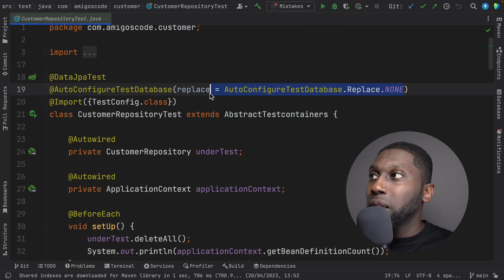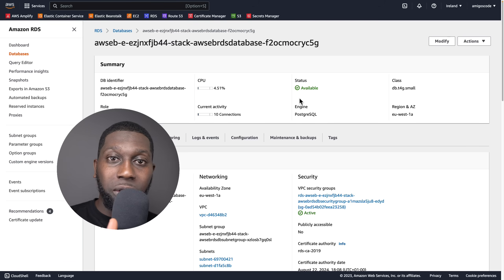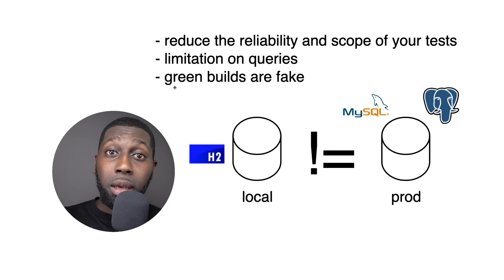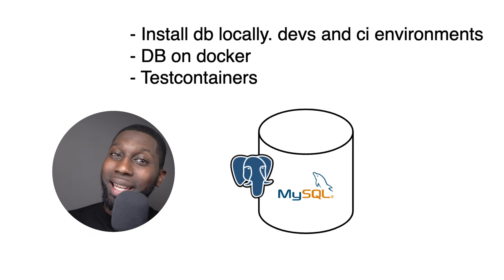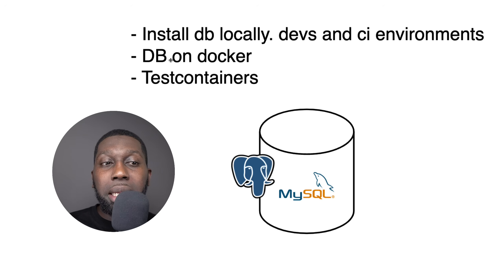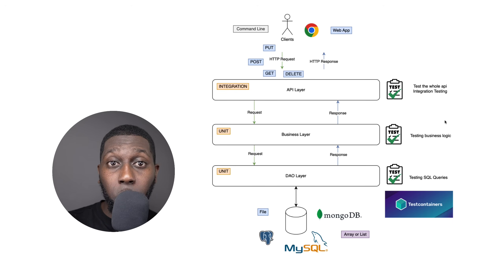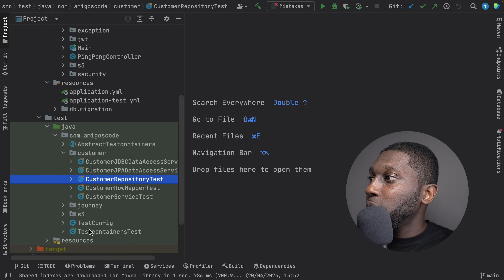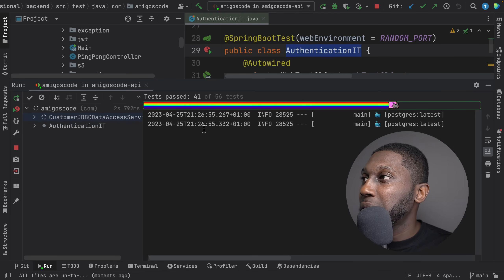stop using H2 in memory-database RIGHT NOW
H2 is an in memory database which is misused quite a for testing. In this video I will to discuss the drawbacks of using H2 in memory database and what are the alternatives.

- ITerm
- VsCode
- GoLand
- IntelliJ Ultimate
- Sublime